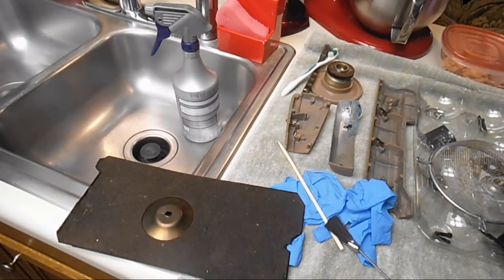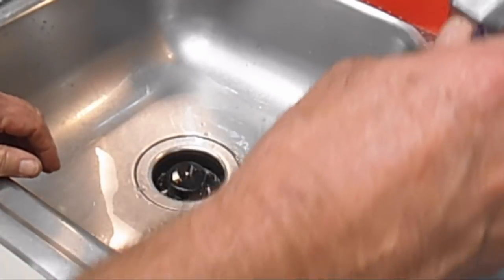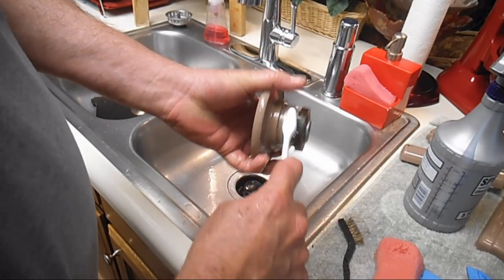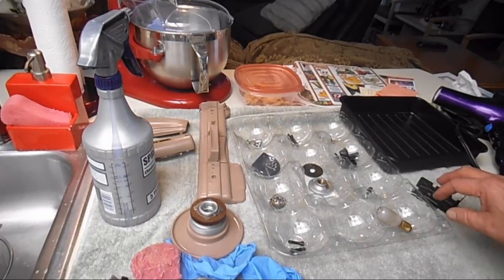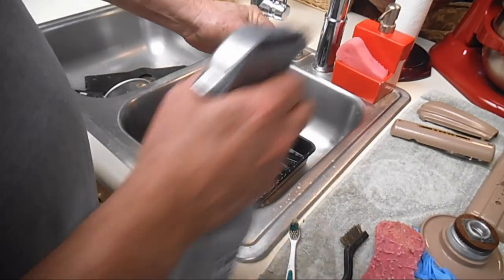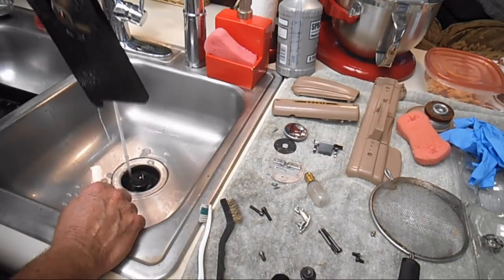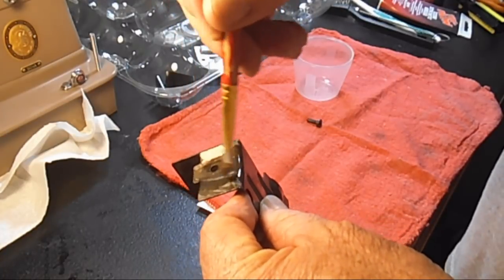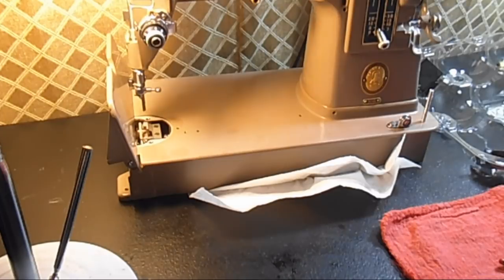Coco gets her parts washed - Coco goes to the Spa Pt. 4 - Singer 301A Rehab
How to clean & degrease the covers, base plate and small detached parts of Singer model 301A with Krud Kutter. How to protect the small parts with TriFlow oil.